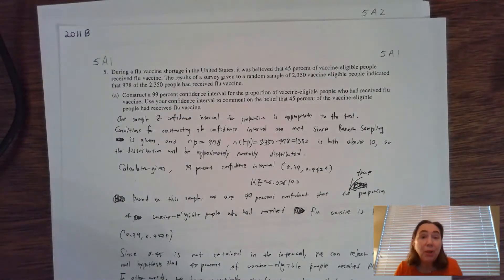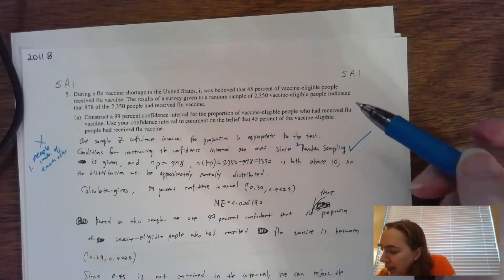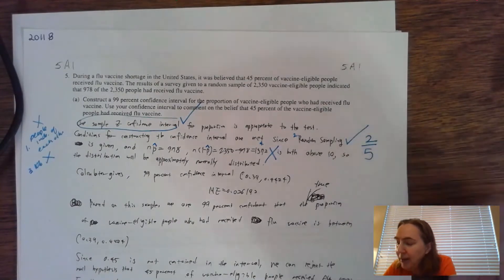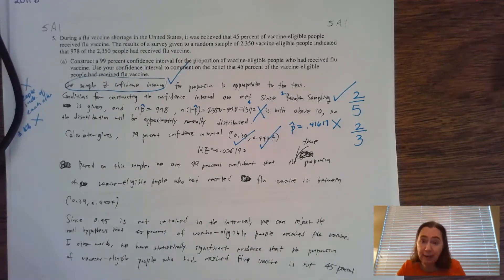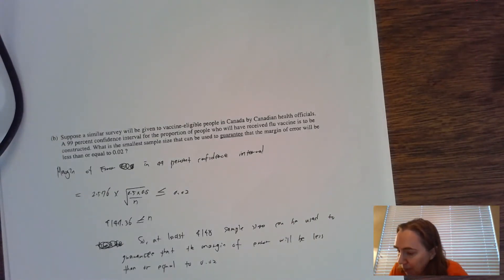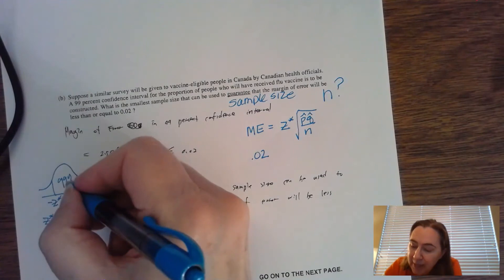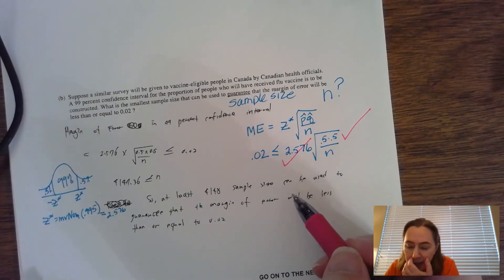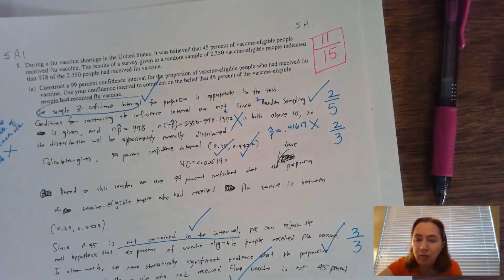FRQ 2011B #5 Flu Vaccine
This video shows check mark grading for an FRQ involving a one proportion z interval.